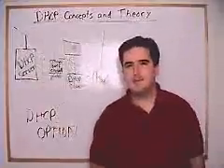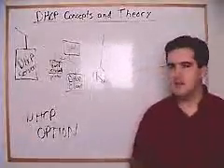ip dhcp concepts part1 56k